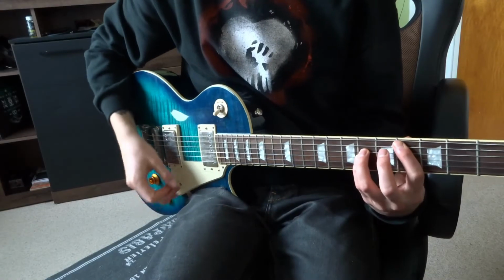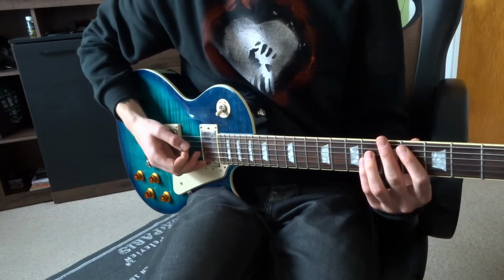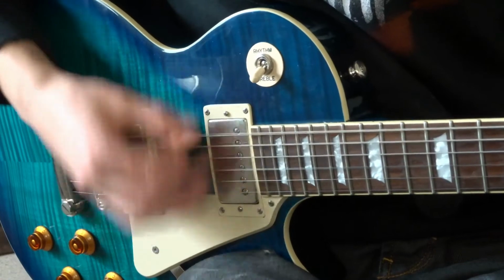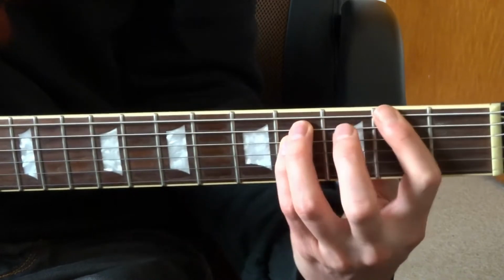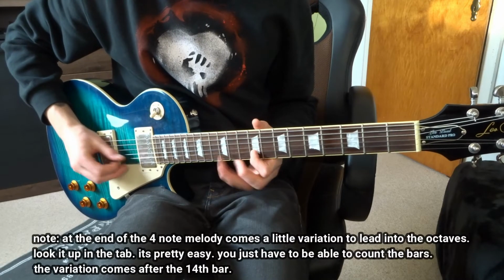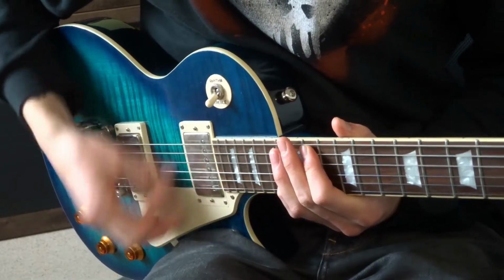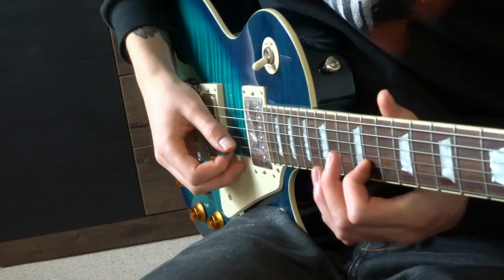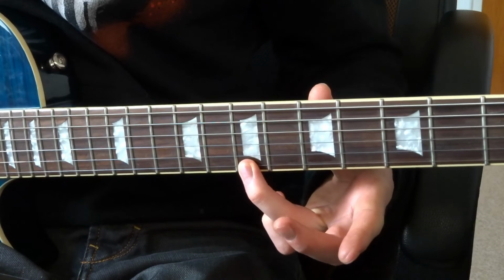how to play: The Black Market by Rise Against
tuning: eb standard